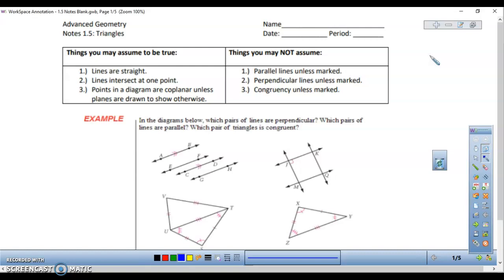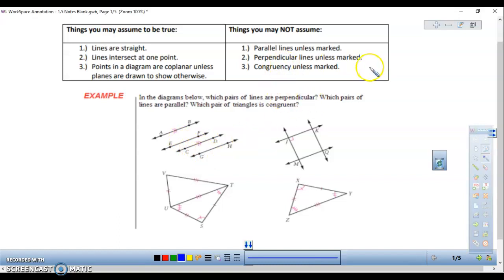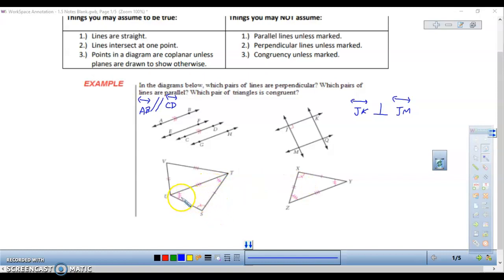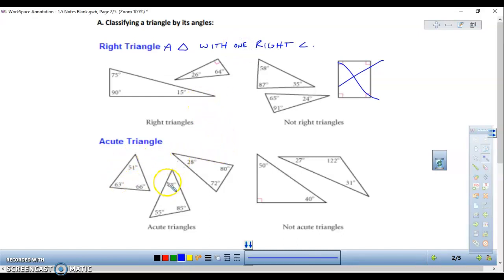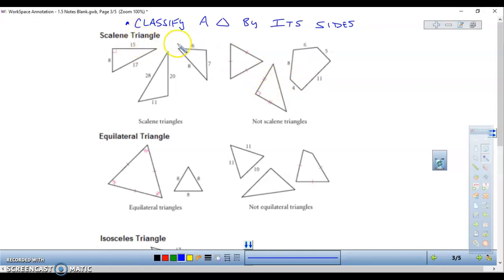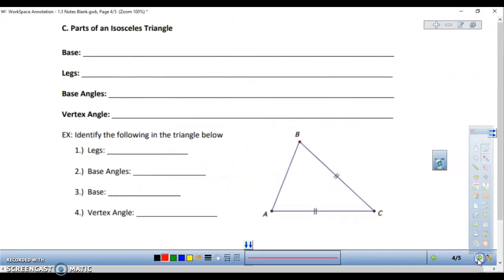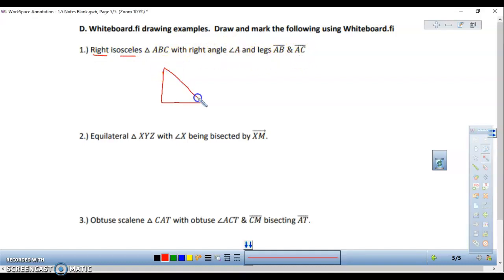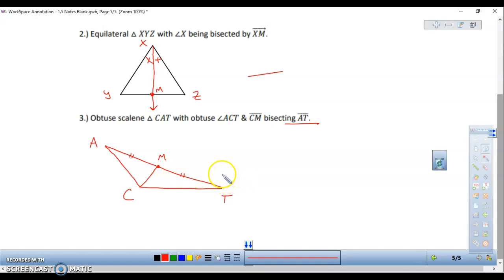1.5 Notes Video